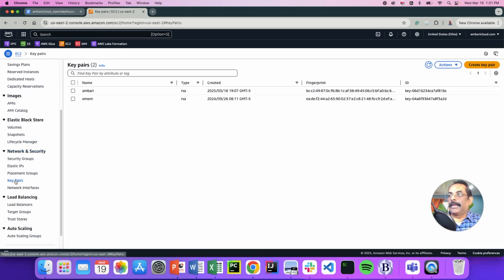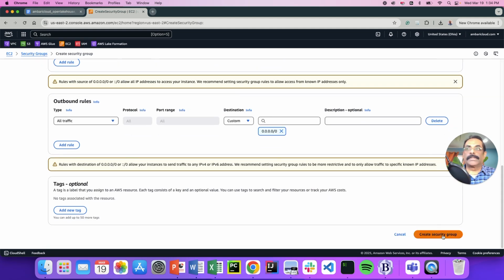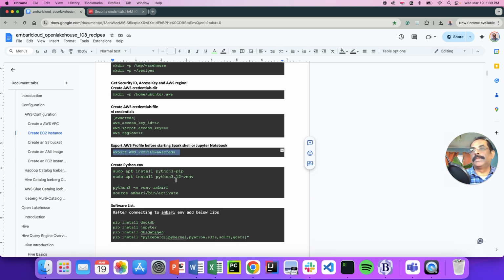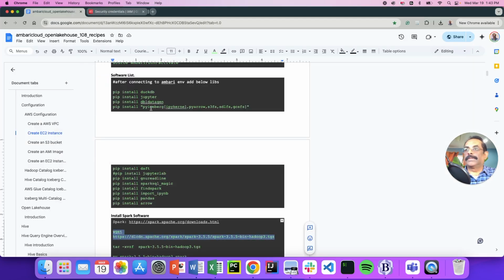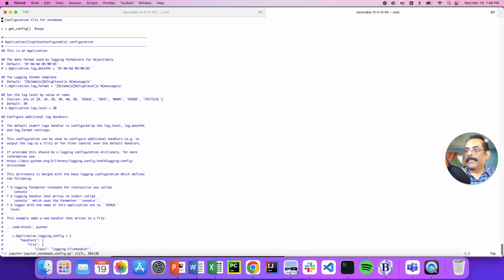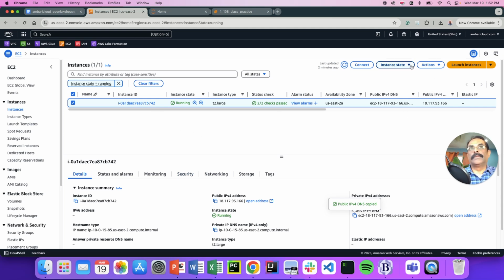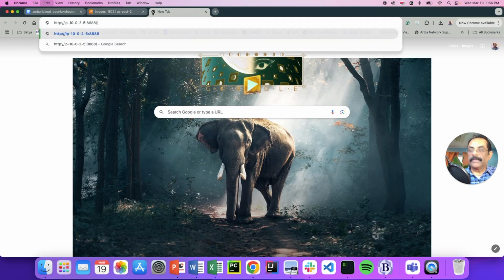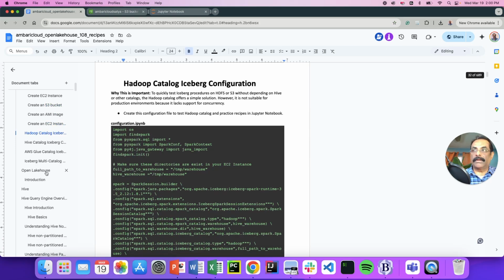2: Setting Up EC2 Instance AMI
AWS EC2 Instance and AMI Setup